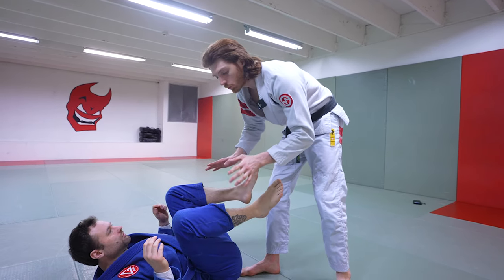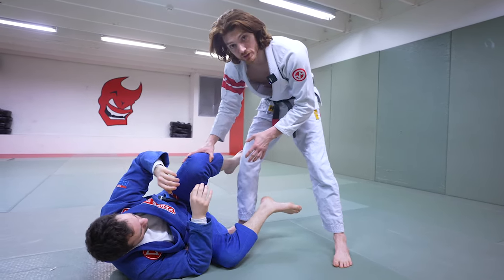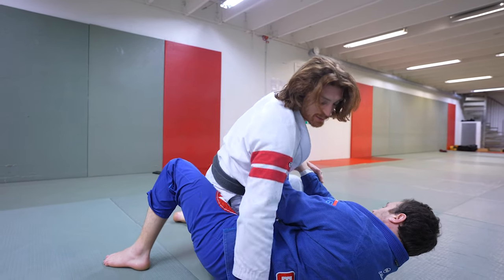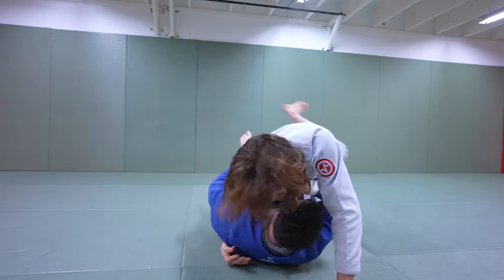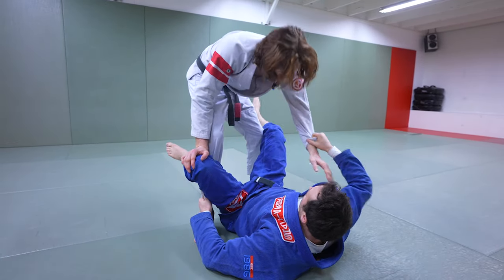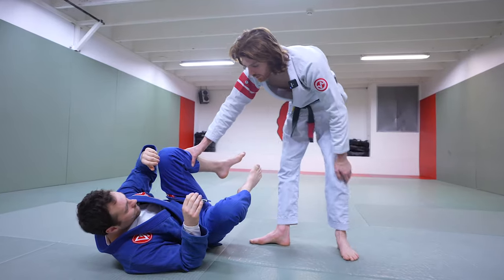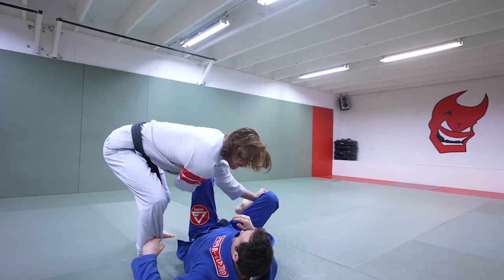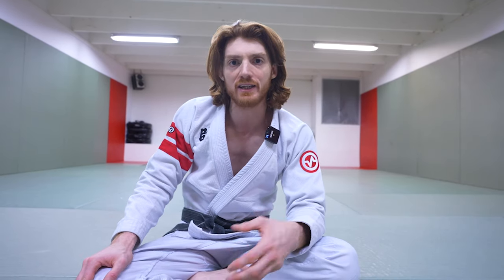My 5 Favourite Guard Passes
So I often get asked what is my favourite guard pass so I thought I would do a video about 5 of my favourite passes from different positions. These passes are not necessarily the most important but the ones that I enjoy doing the most due to their surprising nature.